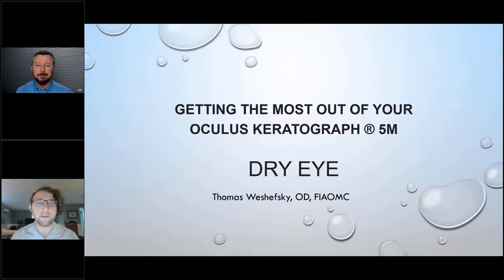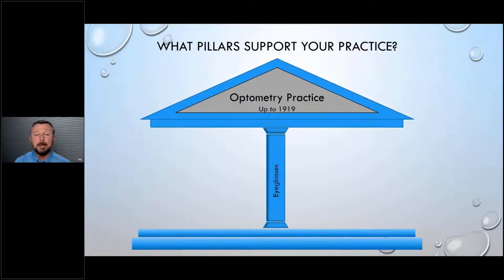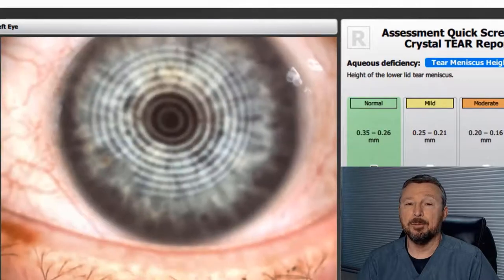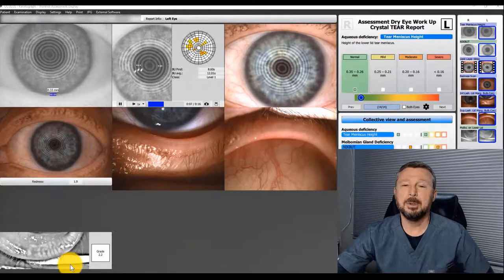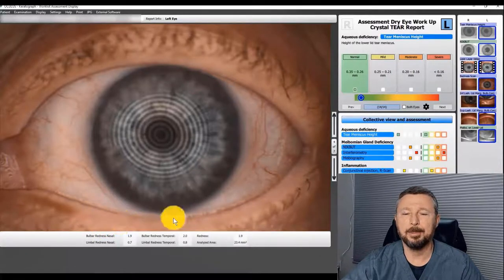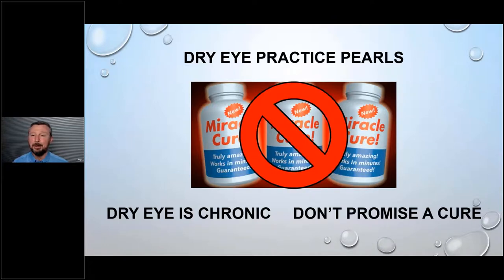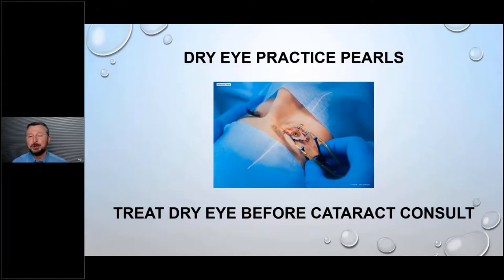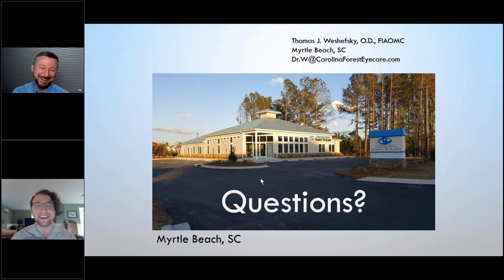Dr. Thomas Weshefsky: Dry Eye Treatment with the OCULUS Keratograph® 5M topographer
Thomas Weshefsky, O.D. shares his success utilizing the OCULUS Keratograph® 5M for dry eye. He shares clinical insights for efficiently and effectively managing ocular surface disease with the Keratograph® 5M. Whether you are just starting to establish yourself as a dry eye practice, or have years of experience, you are sure to benefit from this webcast by learning how to get the most out of your OCULUS Keratograph® 5M.

Speaker:
Dr. Thomas Weshefsky